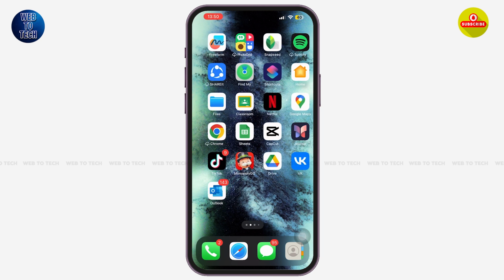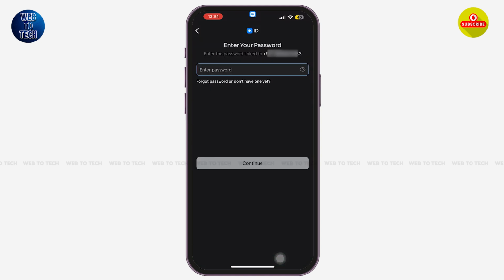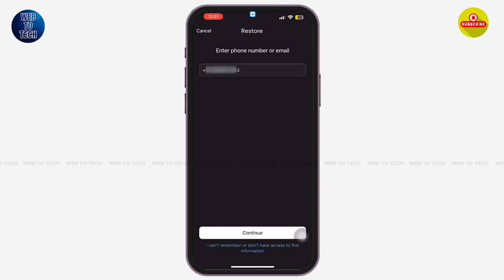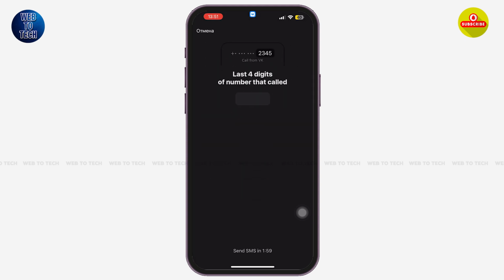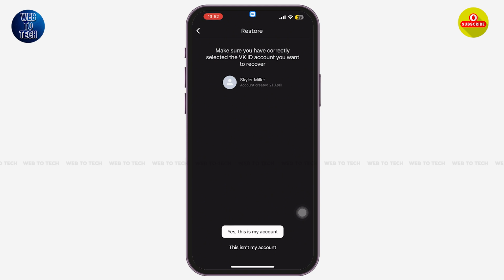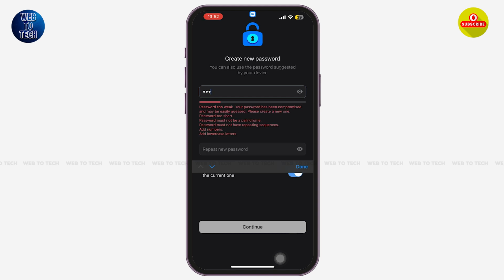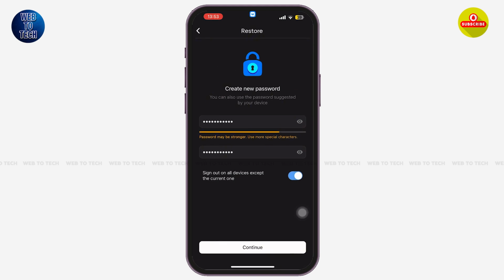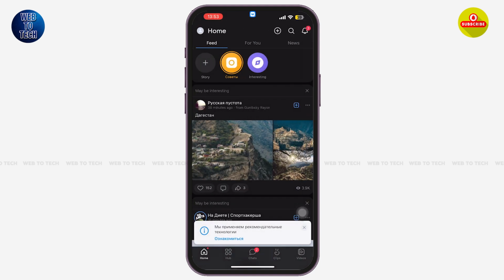How To Recover VK Account Password 2024 | VKontakte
Let's learn how you can easily recover your VK account password on mobile app. Here in this tutorial video we are going to show you step by step process to reset vk app account password. Watch and follow the process as show in video.